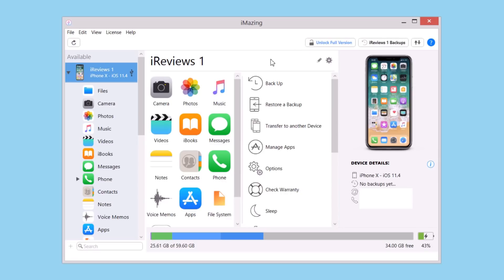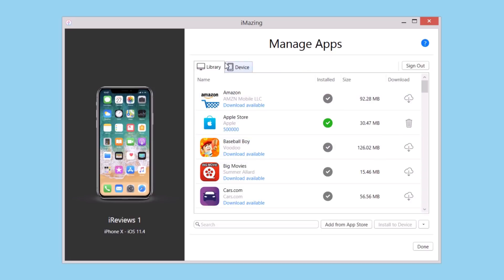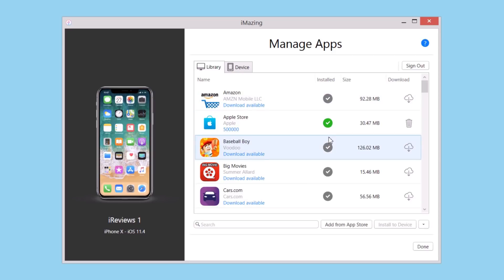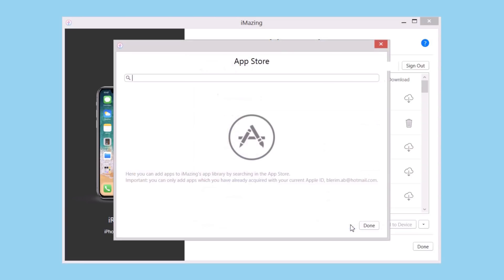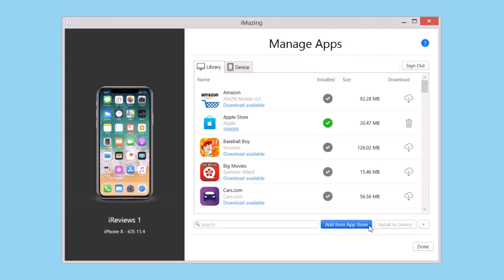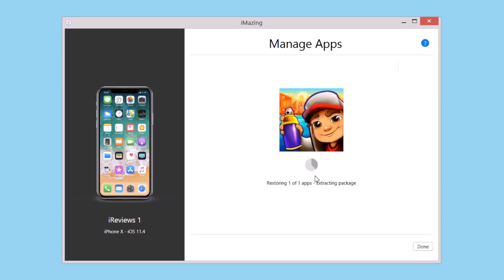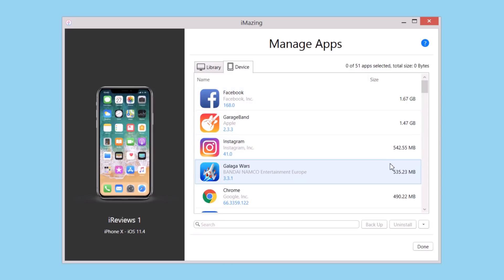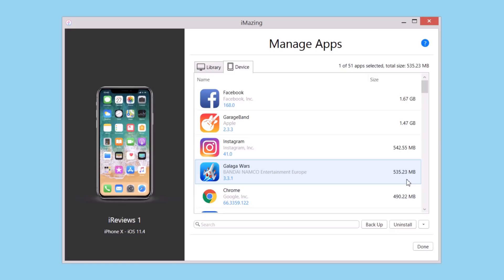Easily Manage, Install, Download, Backup & Restore APPS Without iTunes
Manage your favourite iPhone and iPad apps your way. Enjoy a powerful tool to download your apps (.ipa) to your computer, and install them to your devices. Save and restore your game progress or app documents and settings.